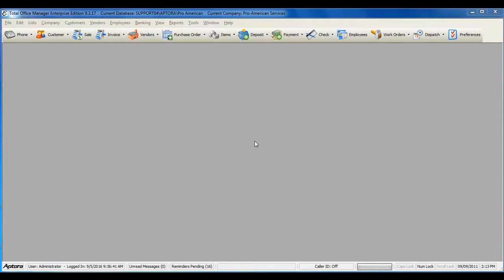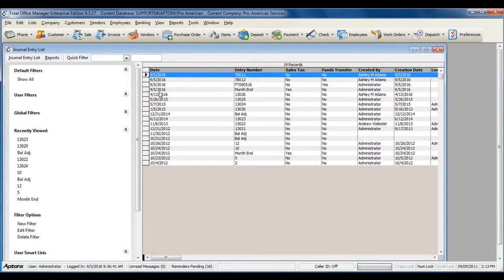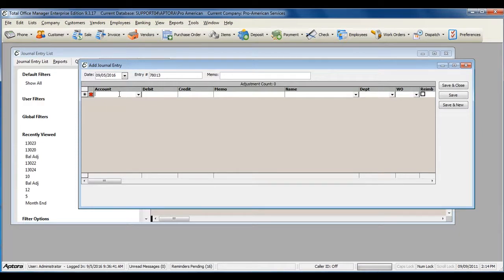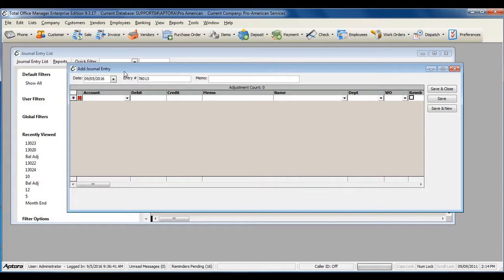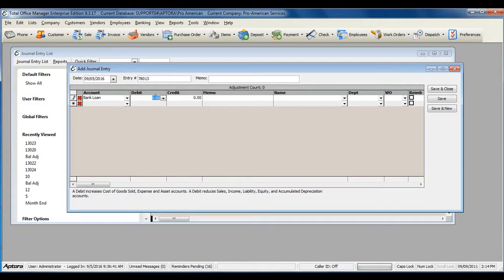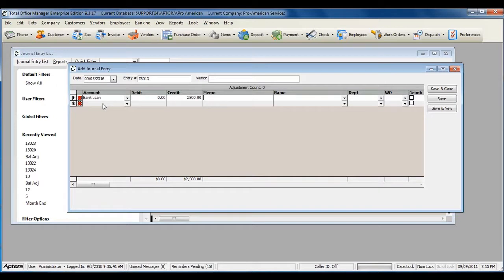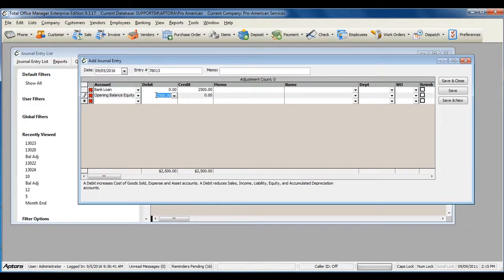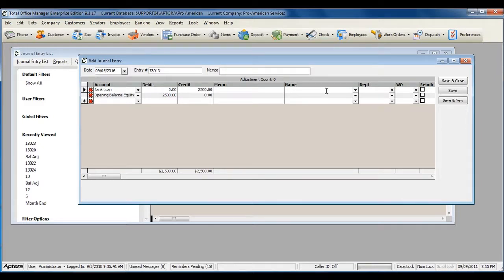How to Access and Create Journal Entries in Total Office Manager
In this video, learn how to enter and manage an adjusting journal entry from the banking menu in Total Office Manager.